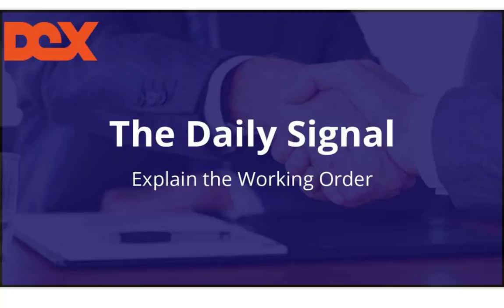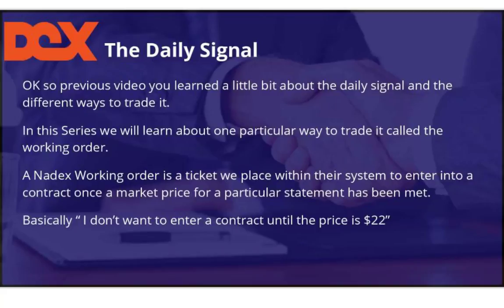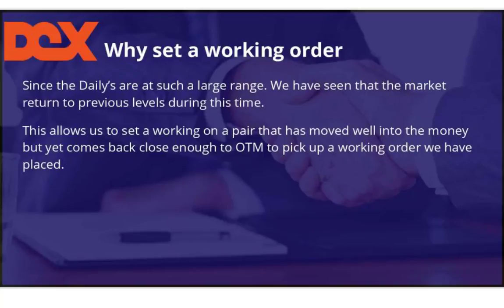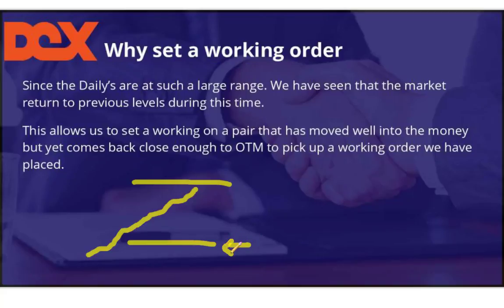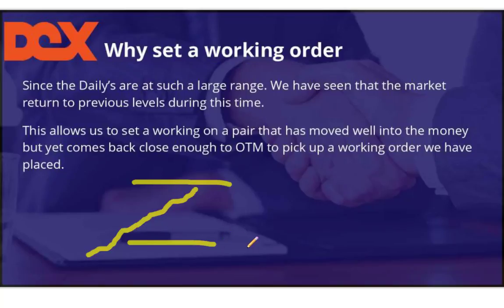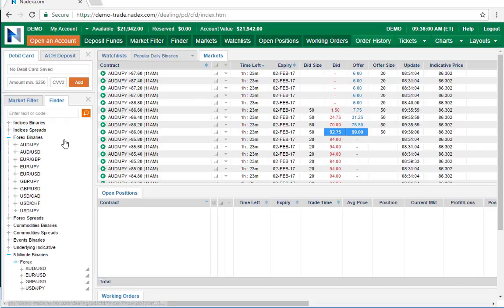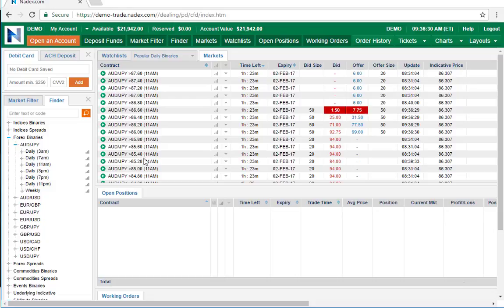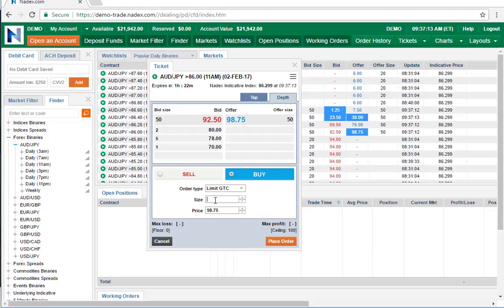The Daily signals Working order